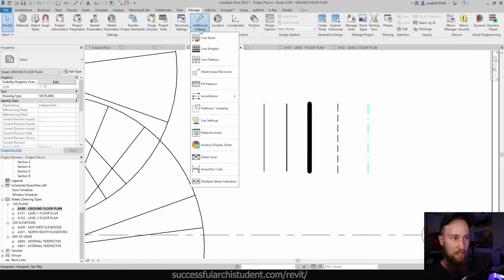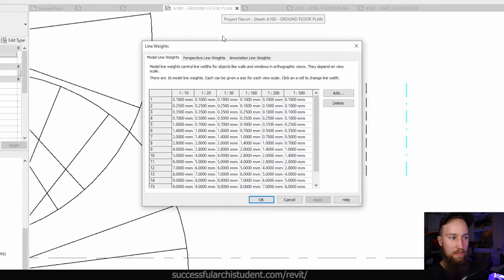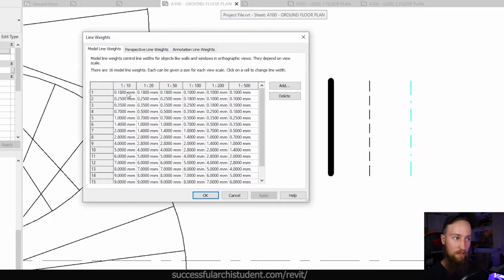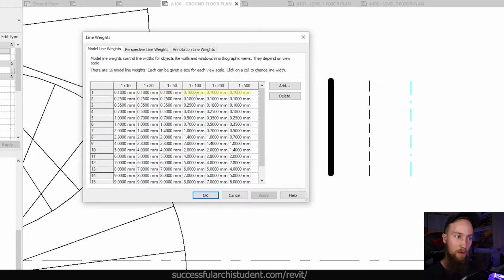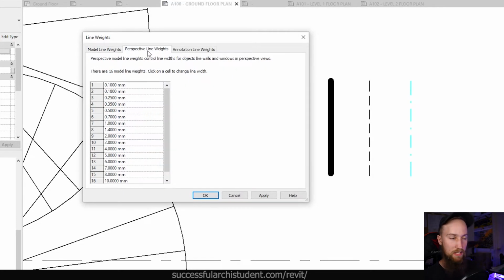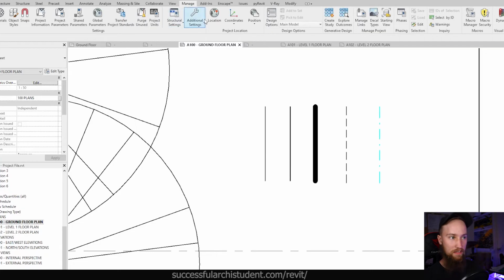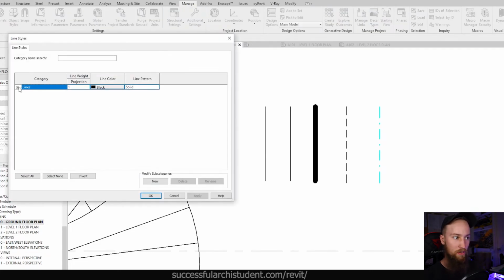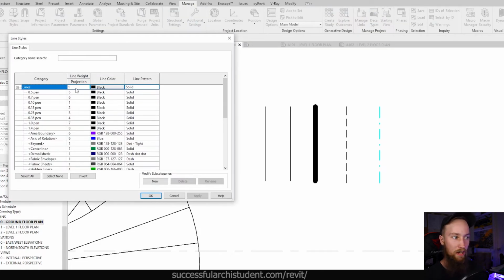How to Change Line Weights in Revit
Learn how to change the line weights of your drawings in Revit. Check out the full course (200+ Revit Tutorials)

In this short lesson, you'll learn how to change the line weights of drawings in Revit.